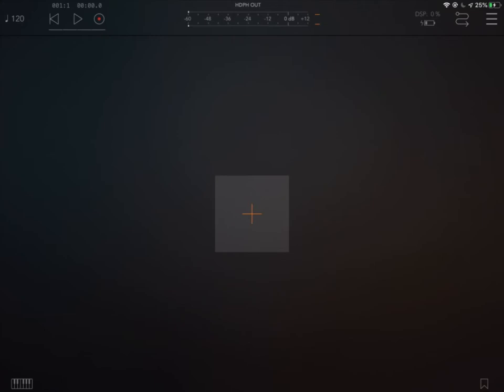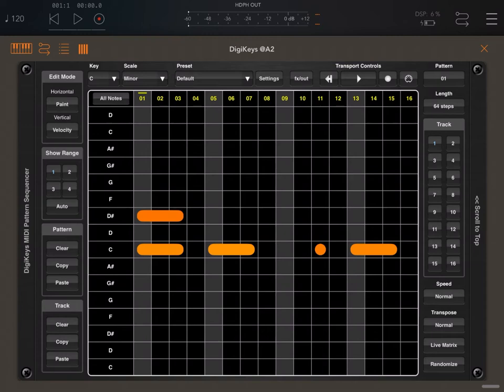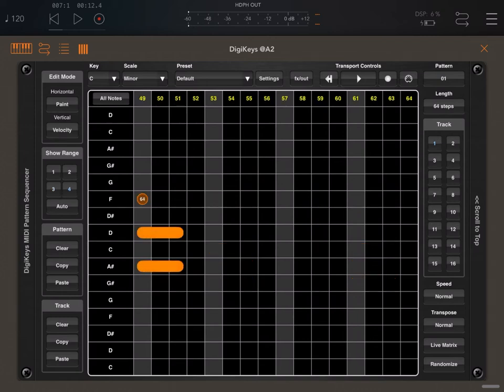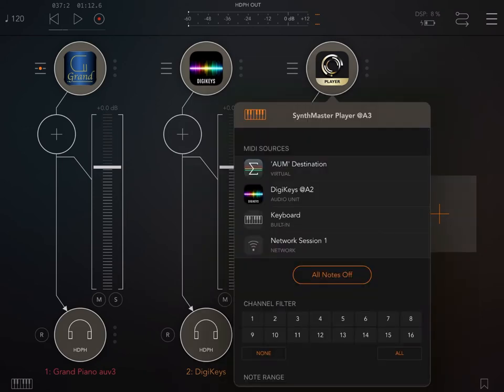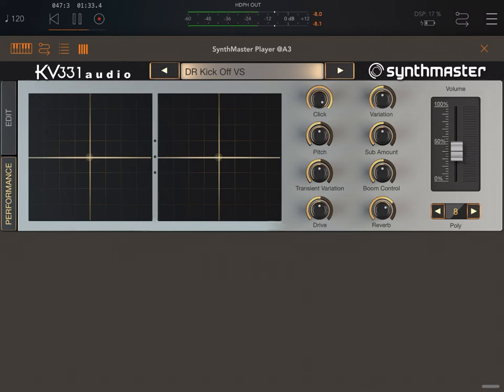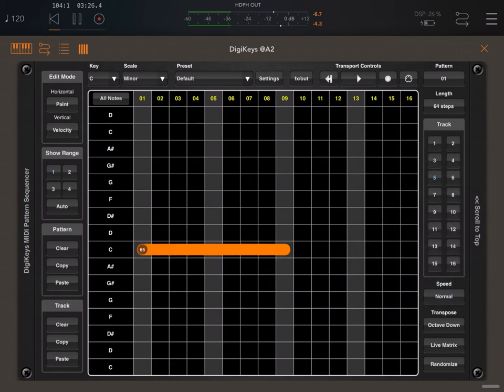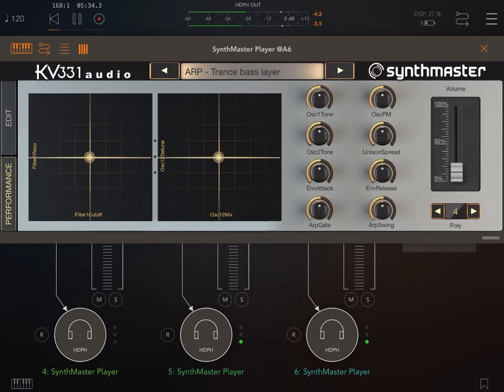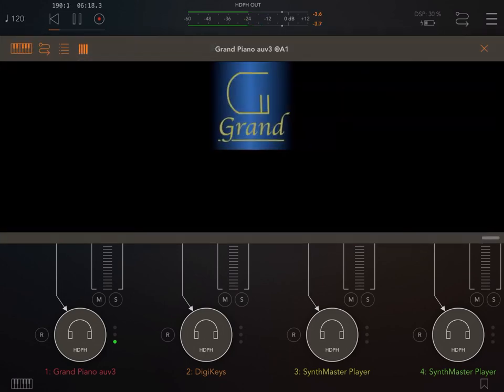Pablo Lopez Grand Piano AUv3 - Create a loop with DigiKeys and SynthMaster Player